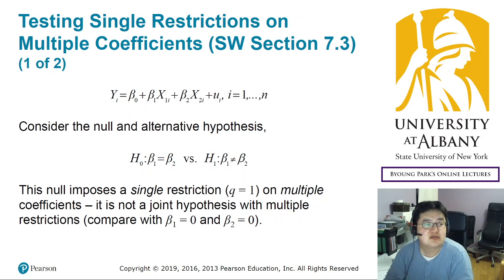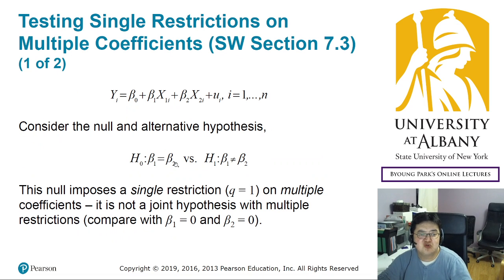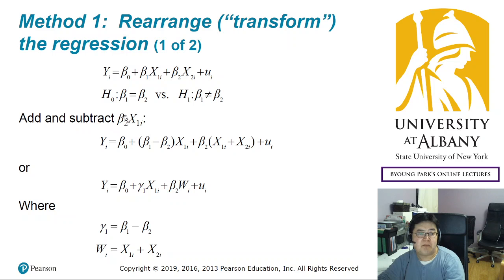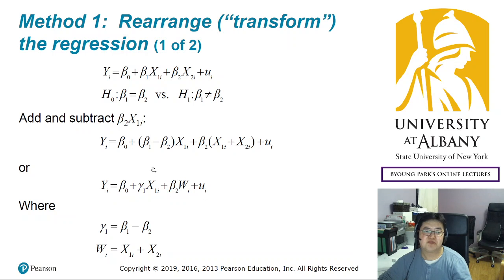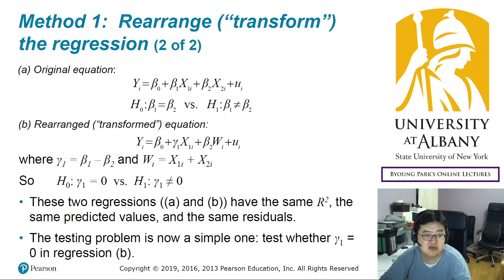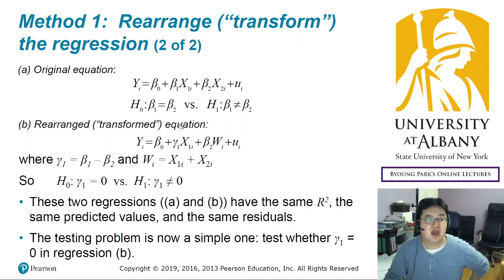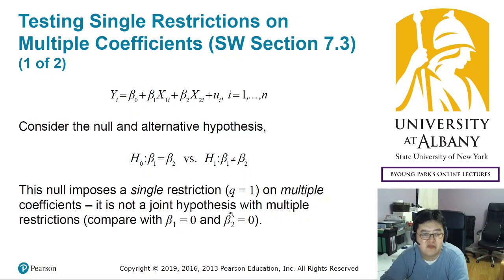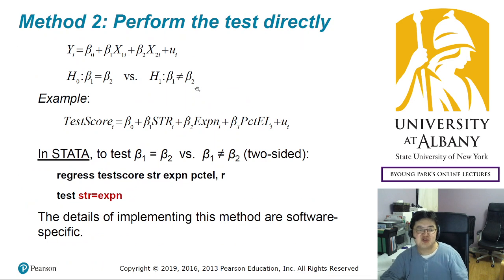eco420 L16 2